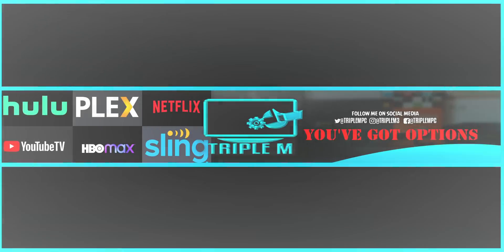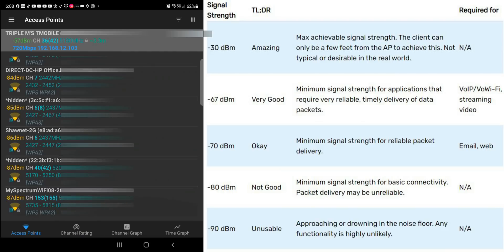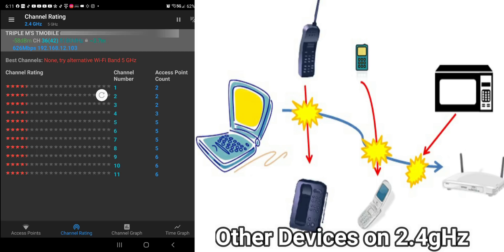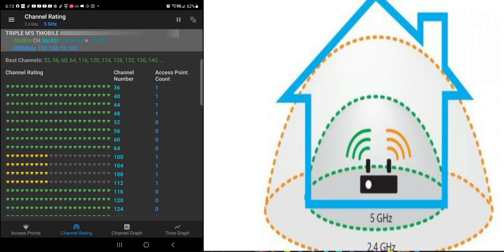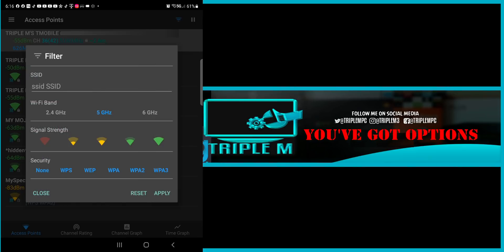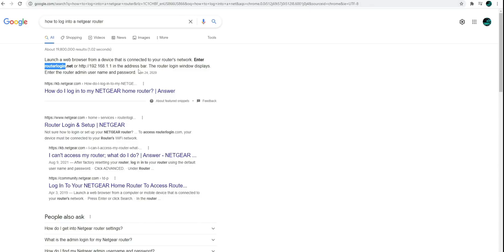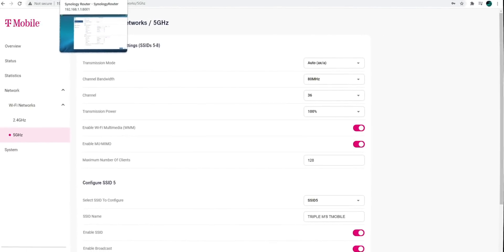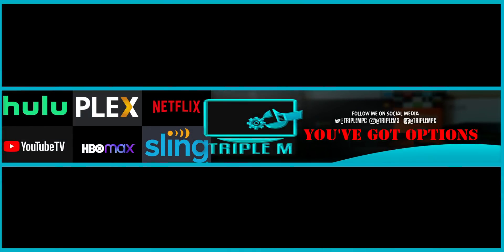How to Make Your WiFi Speed Faster By Changing one setting, and using this Free app.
you can make your home wifi faster by changing one setting, and using one free app.